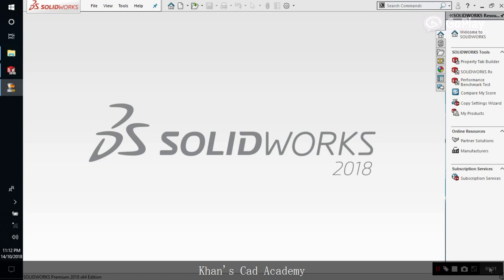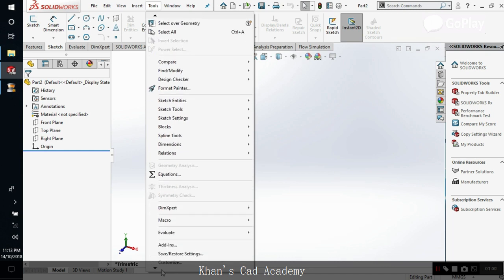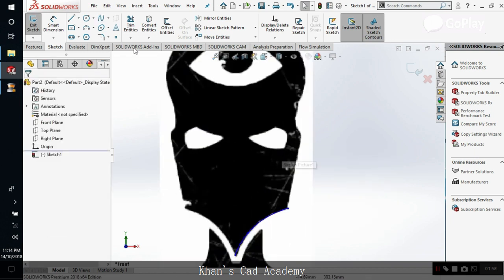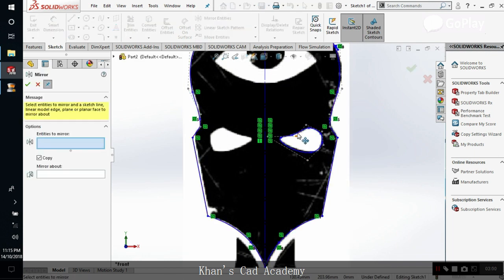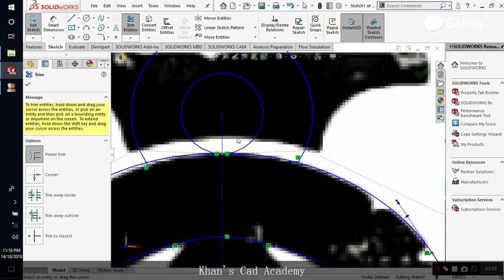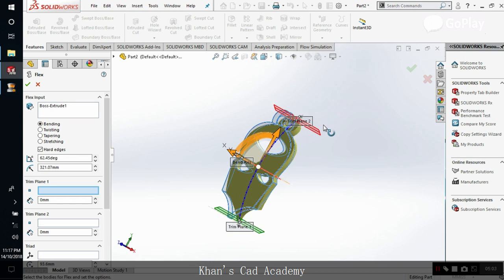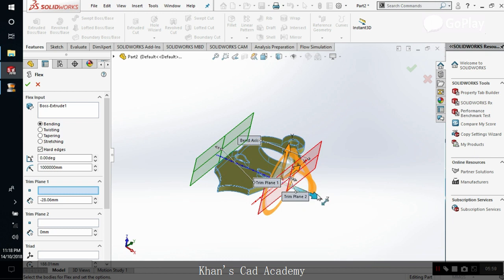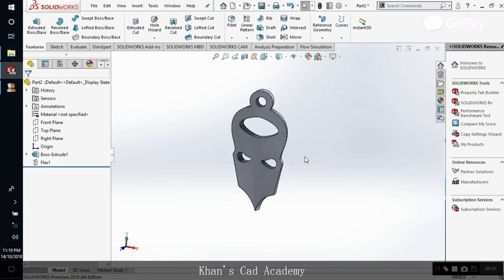Earn money by making Customized pendants for Fiverr using Solidworks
In this tutorial you will learn how to make customized pendants using solidworks and sell them on fiverr. You will using sketch picture and flex command.